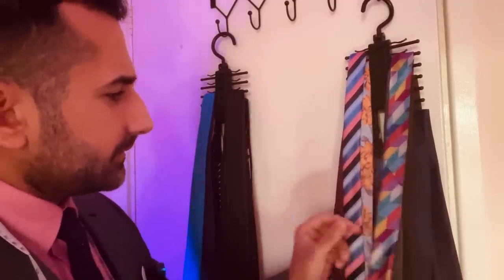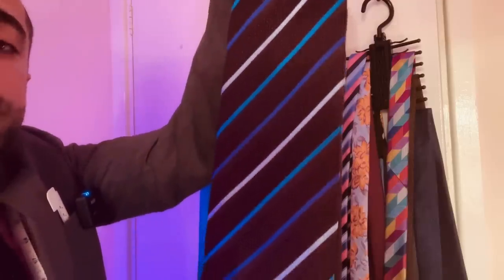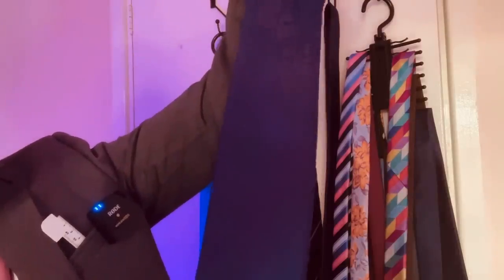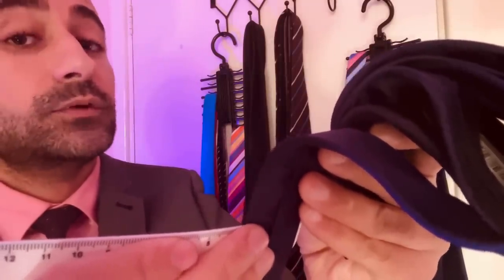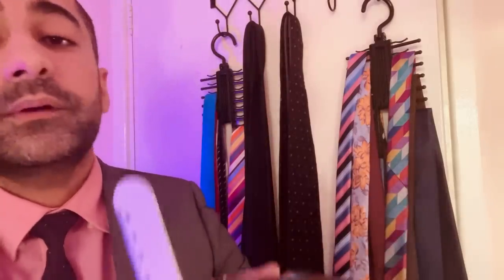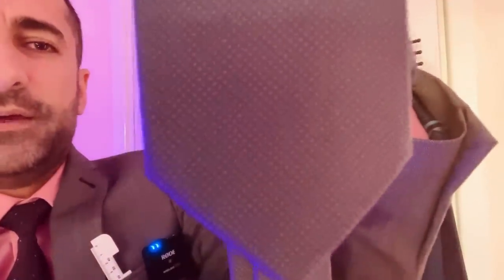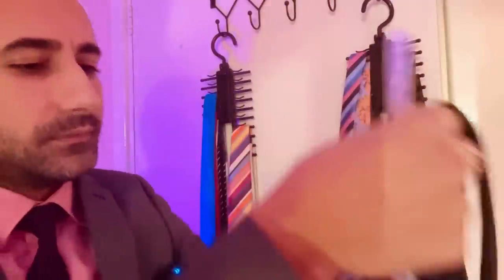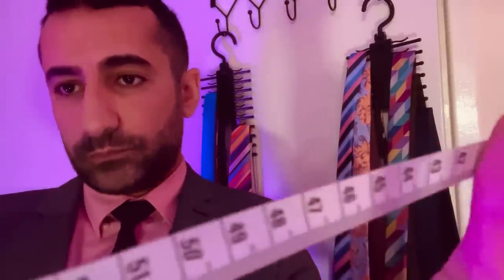ASMR: Gentleman’s Tie selection service pt. 2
I’m going to help you select the perfect ties based on your needs. This time we'll explore the more dark and understated selections. I'm also going to take some measurements for shirt selection.

Chapters
0:00 Tie selection
12:02 Measuring you up